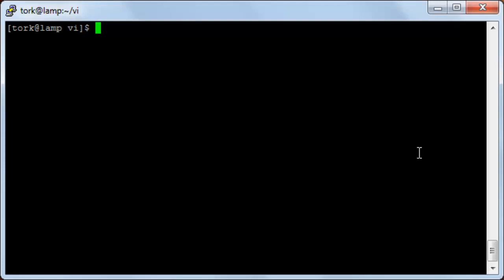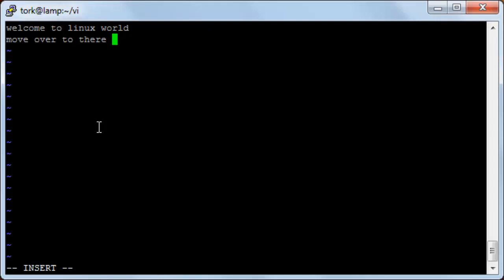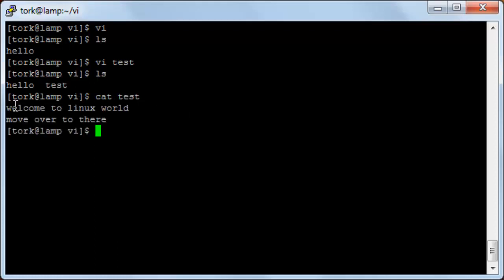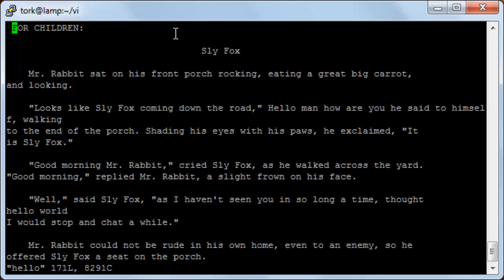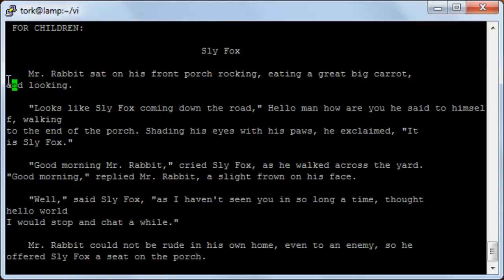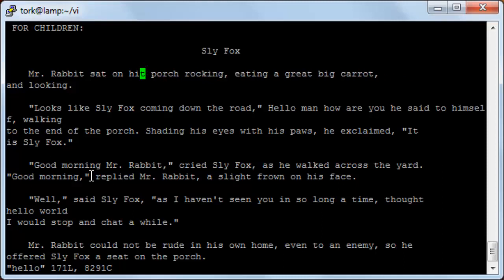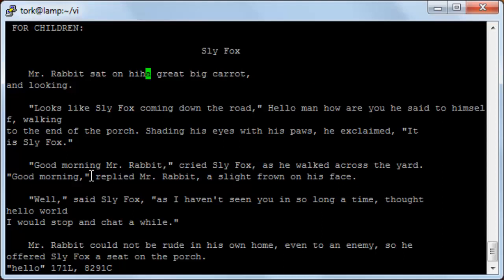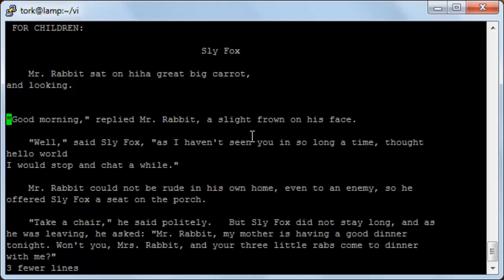Learning LINUX CentOS From Scratch || Vi Part 1